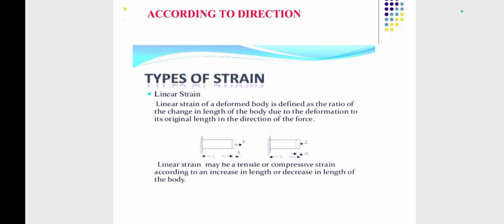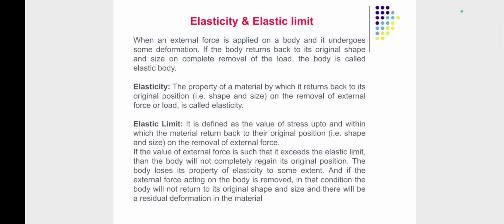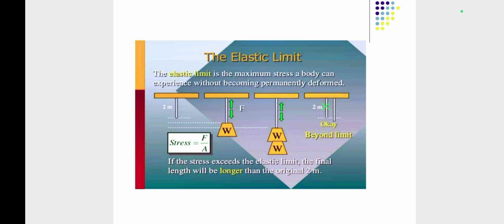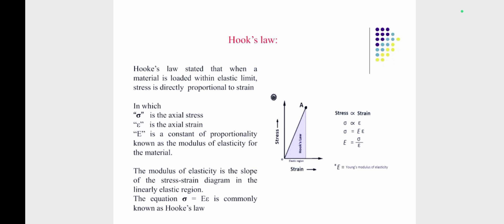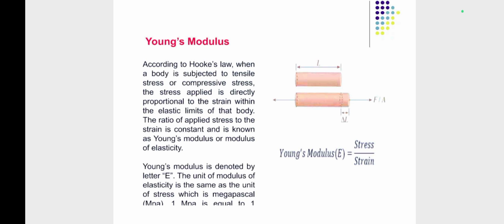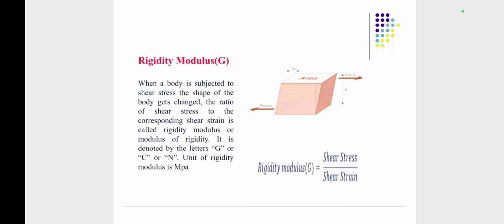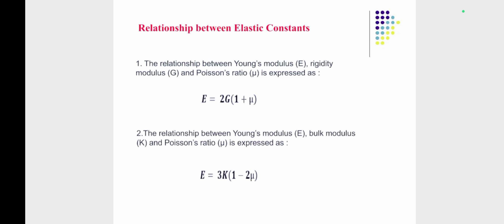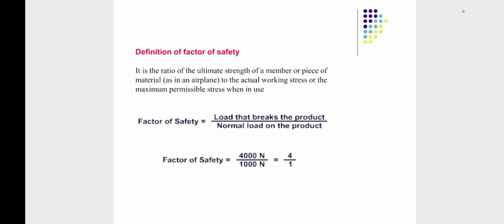Solid Mechanics:Types of Strain, Elastic Constants and Hooke's Law of Elasticity